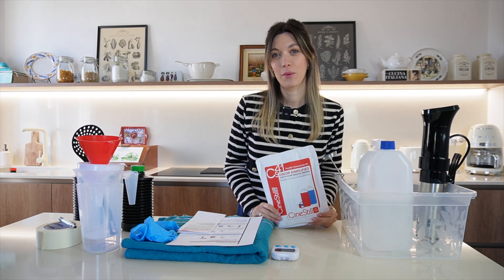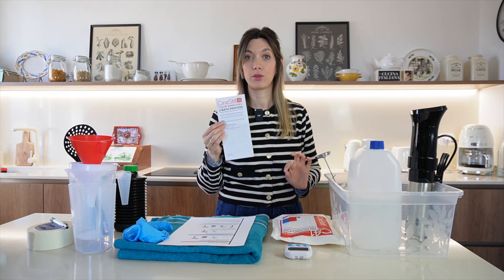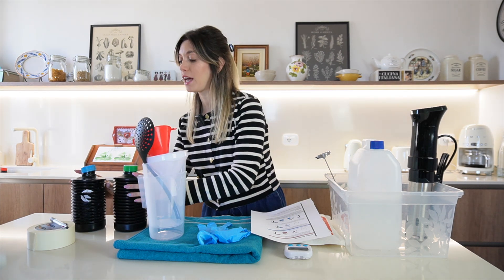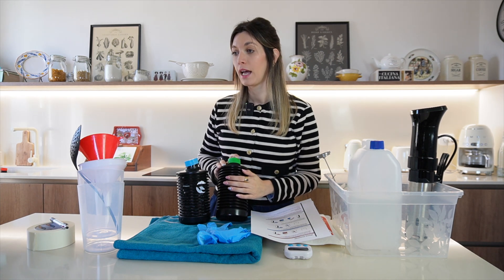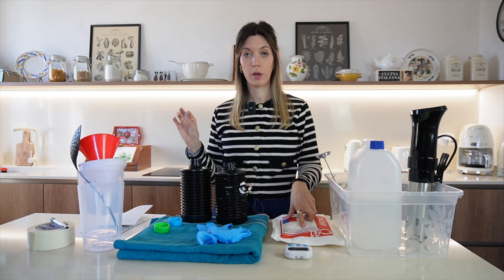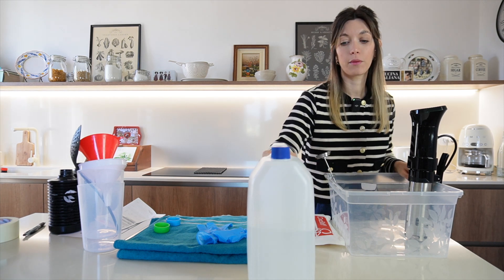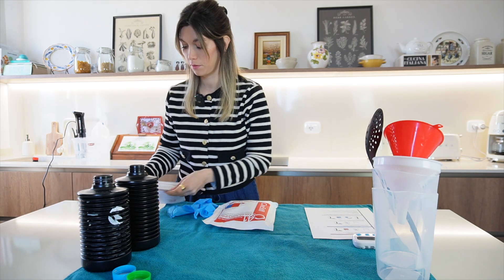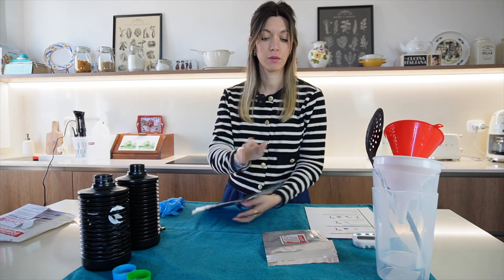How to mix Cinestill C41 chemistry to develop color film at home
Want to start developing film at home? In this video, I’ll show you how to mix the Cinestill C41 processing kit step by step! 🧪 Whether you’re new to C41 chemistry or looking for a refresher, this guide will help you confidently prepare your chemicals for processing color film at home. 🎞️ Developing your own color film is easier than you think! Let’s mix up some chemistry and get started. 💬 Have questions? Drop them in the comments!

🎥 Digital Photography and Videography:
** FujiFilm X100V
** Sony Alpha ZV-E10
** Insta360 X4 - Action Cam
** GoPro HERO11 - Action Cam
** Sony Shotgun Microphone ECM-B10
** Manfrotto MK290XTA3-3W Tripod
** Manfrotto 131DB Ripro Arm for Tripod
** Manfrotto Mini Tripod

🎞️ Film Photography:
** Sekonic L-858D SPEEDMASTER
** Kodak Portra 400 (120)
** Kodak Gold 200 (120)
** Kodak Portra 400 (135)
** Kodak Gold 200 (135)

👩🏽‍🔬 Developing:
** CineStill Cs41 Kit
** Paterson Tank
** Paterson Large Changing Bag
** Sous Vide
** Waterproof Thermometer
** Collapsible Storage Bottle
** 35mm Film Cassette Opener
** Stackable Measuring Jug
** Set of Funnels

✨ Scanning:
** Epson Perfection V600 Photo Scanner
** Sheets for Negative Archive (120)
** Sheets for Negative Archive (135)
** Mitama Collector with Trendy Lever Mechanism
** Nitras ESD Gloves

👩🏻‍💻 Editing:
** Apple Studio Display 5K
** Apple iMac Display Retina 4K
** Contour ShuttlePRO v2 Controller
** Beats Studio3 Wireless Headphones
** Apple Magic Mouse
** Aluminum Mouse Pad
** XXL Mouse Pad Mat

🖨️ Printing:
**Canon SELPHY CP1500
**Canon Paper and Ink

🧙🏼‍♀️ More:
** Apple MacBook Pro Touch Bar
** Apple iPhone 12 Pro
** WD 2 TB Elements External Hard Drive
** SanDisk Cruzer Force 32 GB
** Wacom Intuos Graphic Tablet Bluetooth
** Apple Magic Keyboard
** Zealsound Condenser Microphone
** Neewer Studio Microphone Pop Filter

timestamps:
00:00 – Intro
1:40 – How to Store C41 Chemicals (Best Bottles & Storage Tips)
3:52 – Prepping: Heating Water & Setting Up Your Workspace
4:49 – What’s Inside the Cinestill Cs41 Kit?
5:48 – Mixing C41 Chemicals: Water Temperature Guide
6:32 – Labeling Your Bottles & Caps for Easy Use
8:14 – Mixing the Color Developer Bath (Packet 1)
11:55 – Mixing the Bleach & Fixer (Packet 2, Part A and Packet 3, Part B)
14:50 – Cinestill Cs41 Tips for Better Results
15:22 – More Film Developing Tutorials!